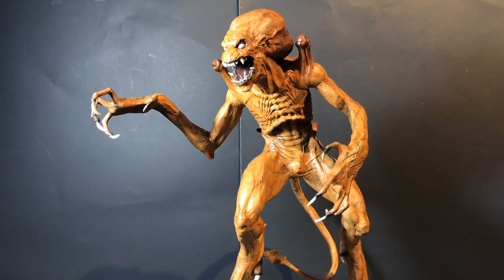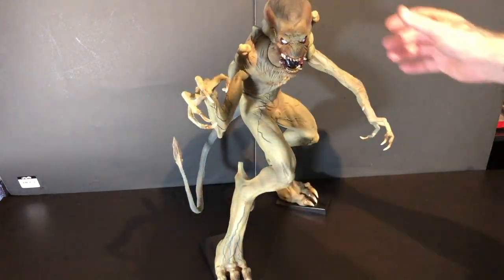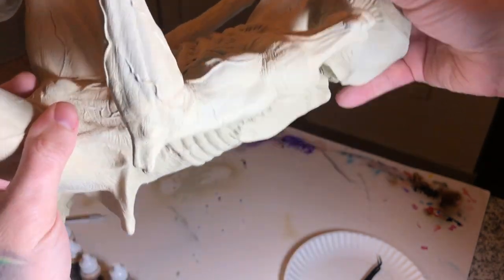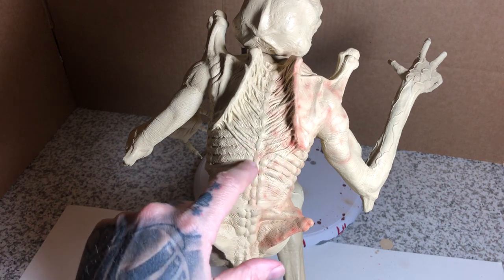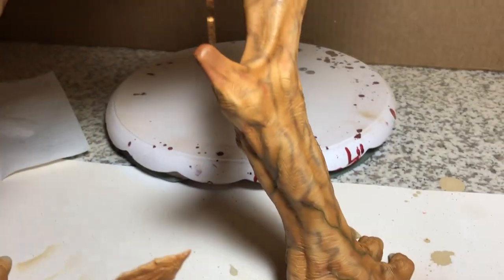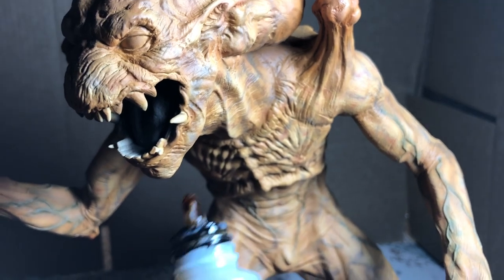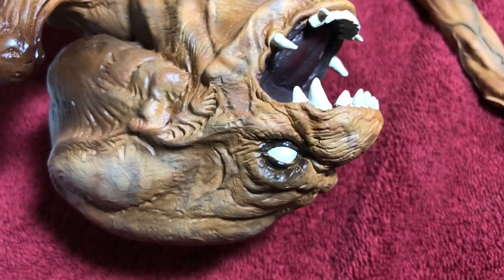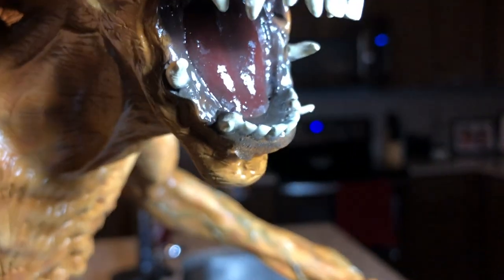SOTA: Pumpkinhead Statue Conversion And Repaint Tutorial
This video shows you how to take a SOTA Toys Pumpkinhead action figure and turn it into a killer statue. I had a lot more detail about what I was doing, but I had to edit everything down to fit under 15 minutes. ☹️ But this is a great alternative to the pricey Sideshow statue. Thanks again to Joe Evens for the paint advice!